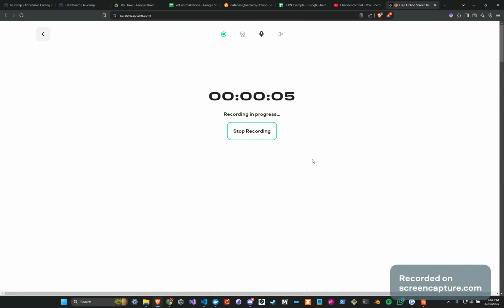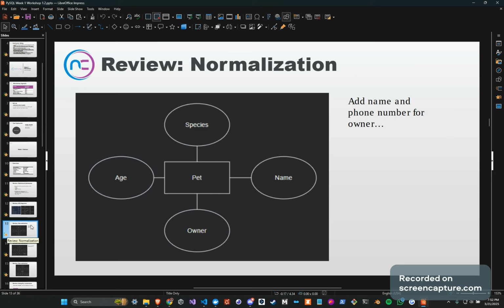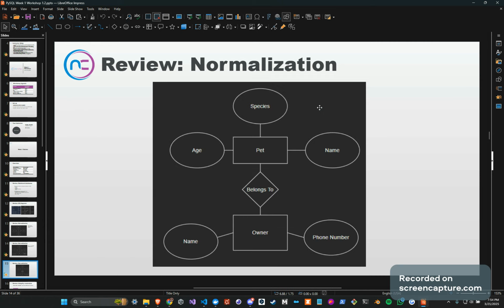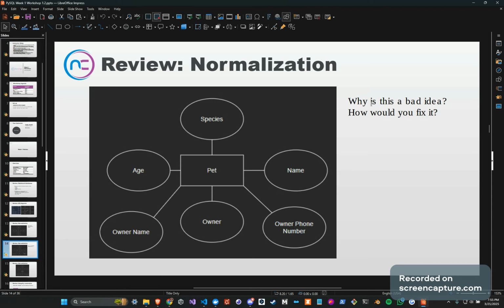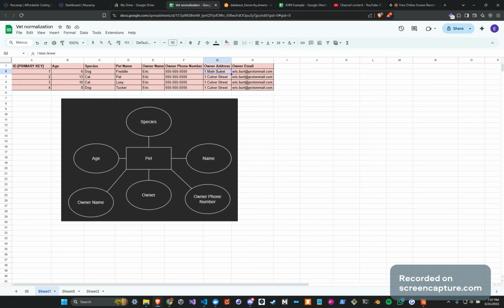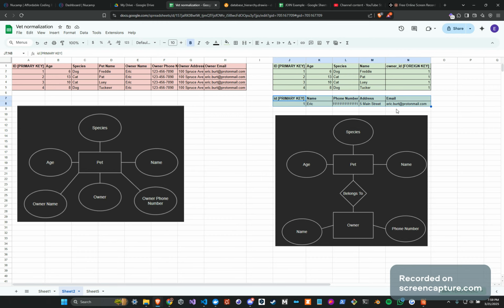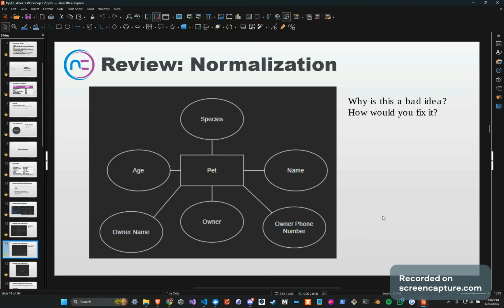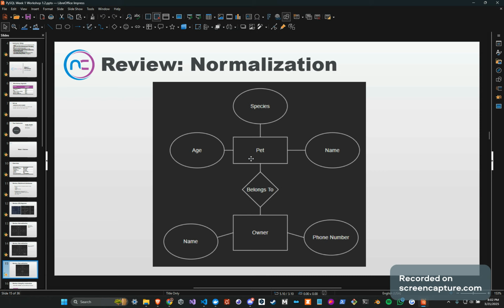Database Normalization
Intuition, Example, and Definition